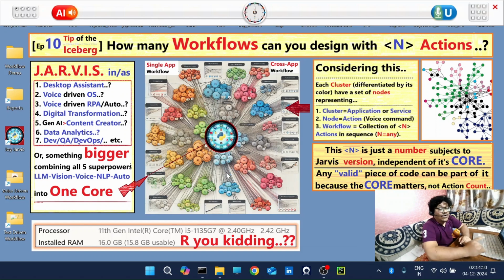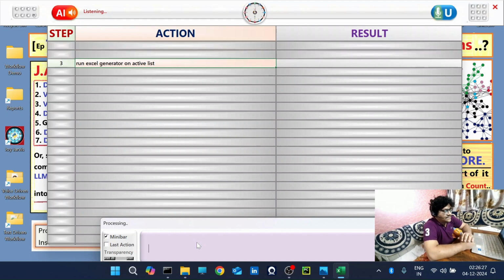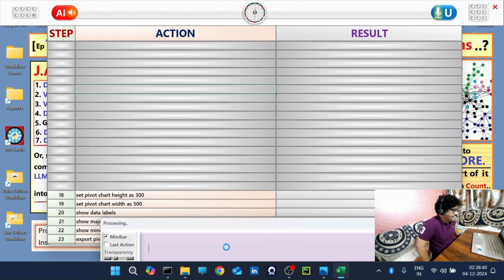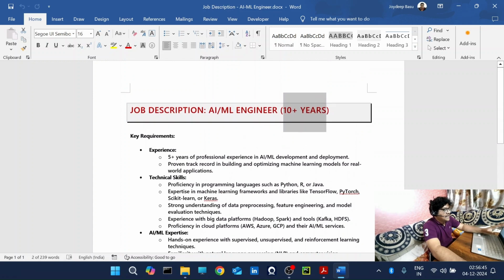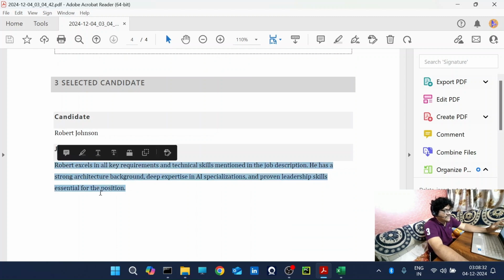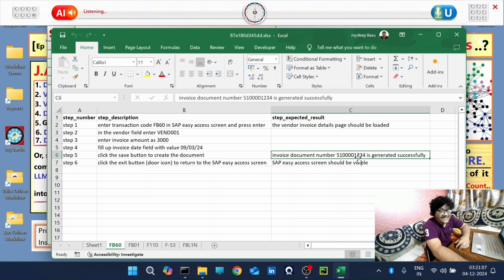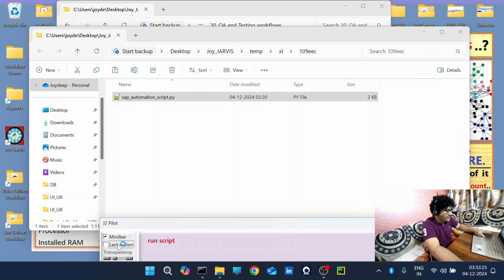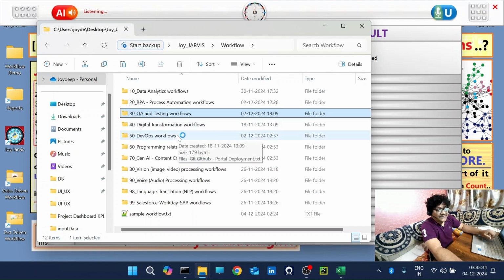[Episode 10] English is also a coding language like Java, Python..